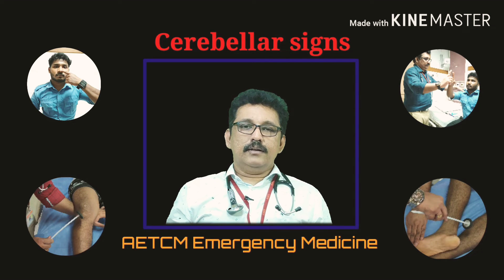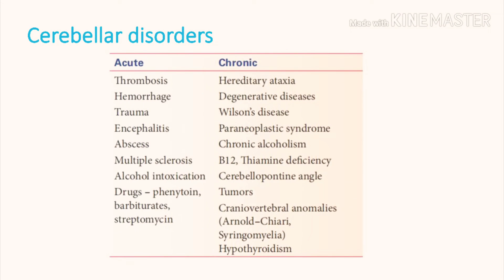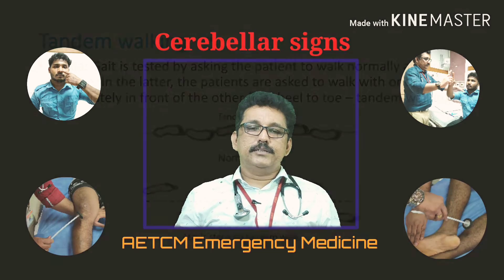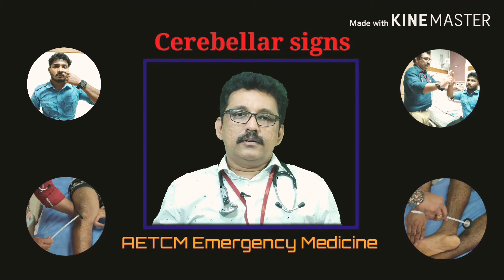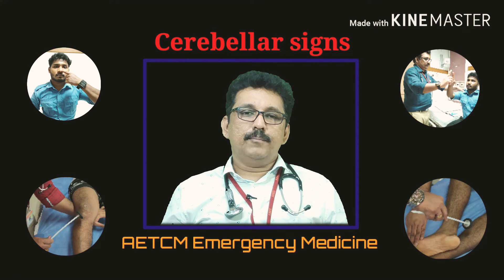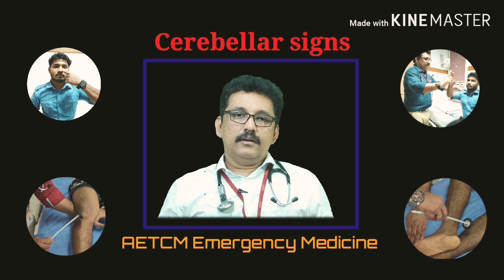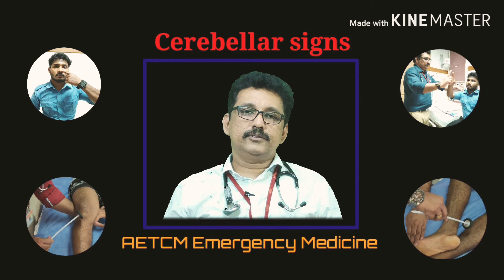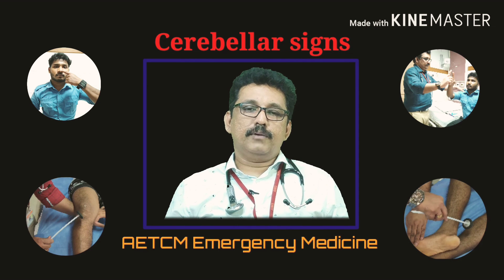Cerebellar signs clinical examination, by Dr Gireesh Kumar KP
Cerebellum